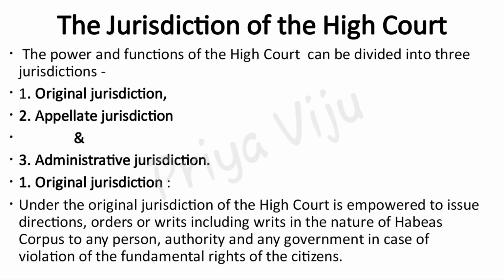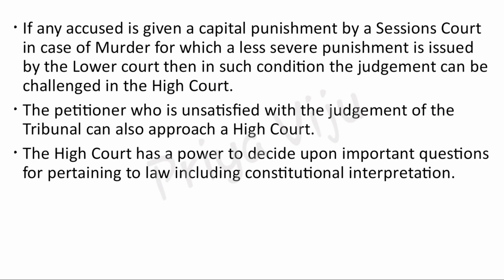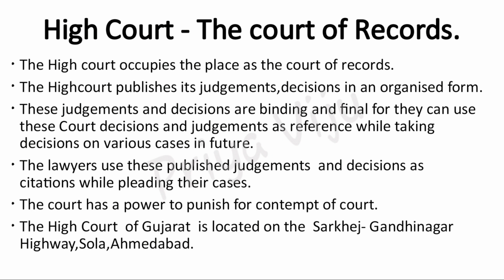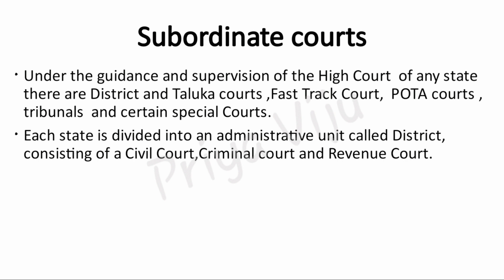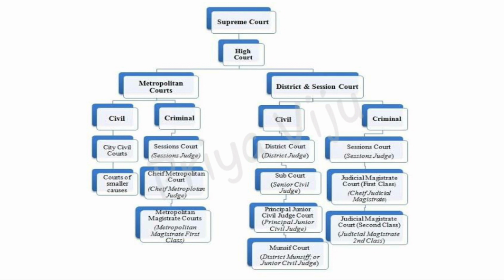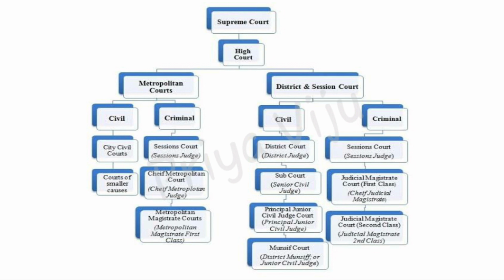| STD IX | SOCIAL SCIENCE | CHAPTER 11 | INDIAN JUDICIARY | PART 4 |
STD IX
SS, CH-11
INDIAN JUDICIARY
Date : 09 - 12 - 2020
PART 4